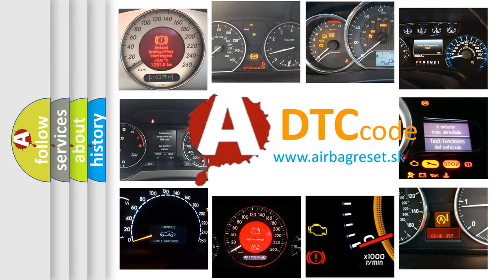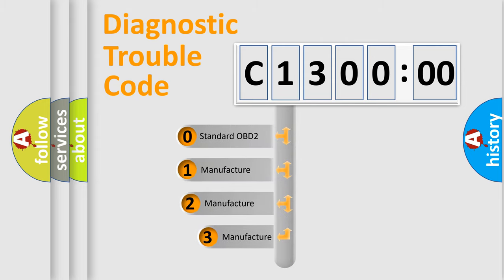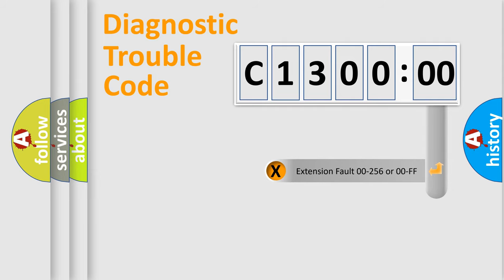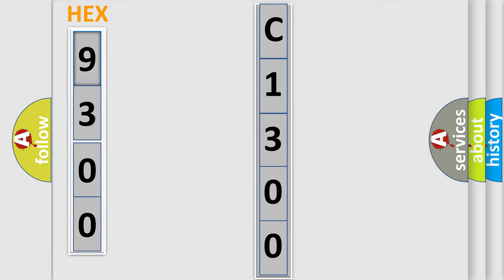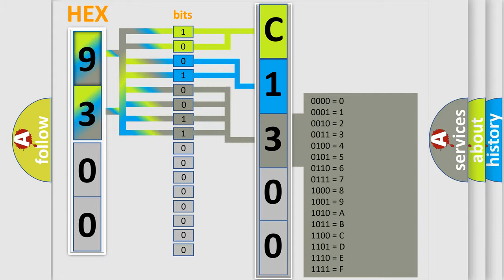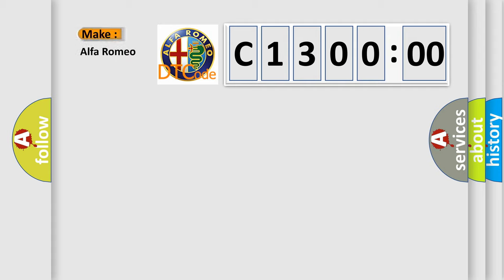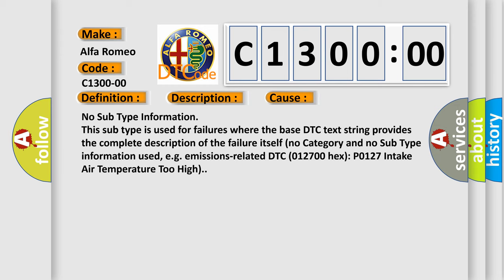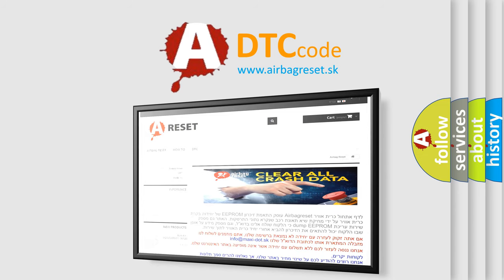DTC Alfa-Romeo C1300-00 Short Explanation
Contents:
0:21 Basic DTC analysis according to OBD2 protocol standard.
1:48 Insight into programming
2:58 A diagnostically understandable description of the Diagnostic Trouble Code
3:05 Basic error definition

Make:
Alfa Romeo
Code:
C1300-00
Definition:
Electric Park Brake Pbc - No Subtype Information
Description:
Electric Parking Brake (EPB) portion of the Anti-lock Brake System (ABS) could not could not communicate with the ABS Module.